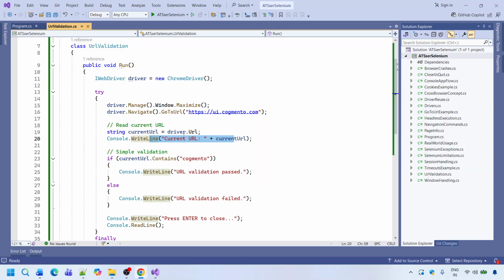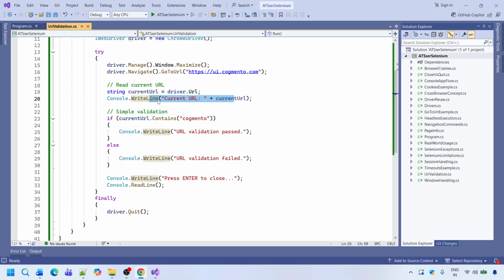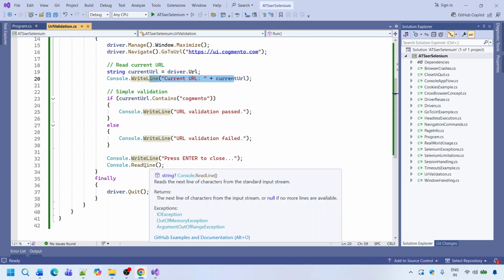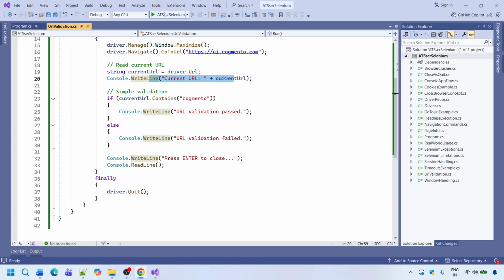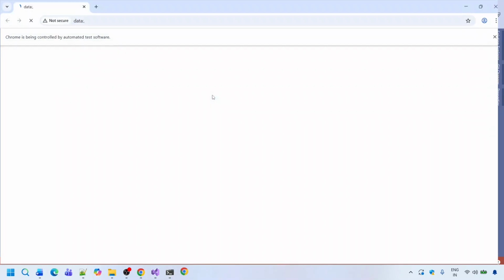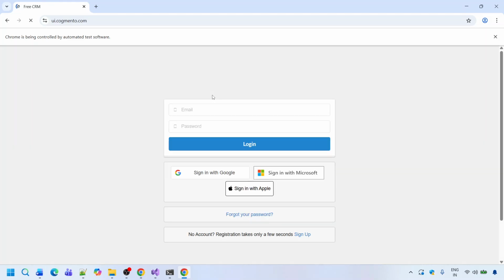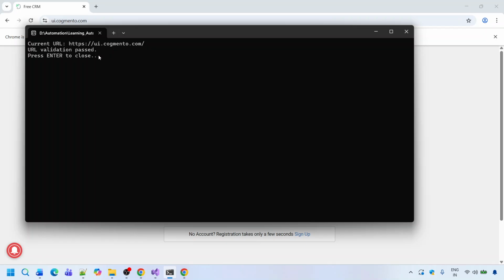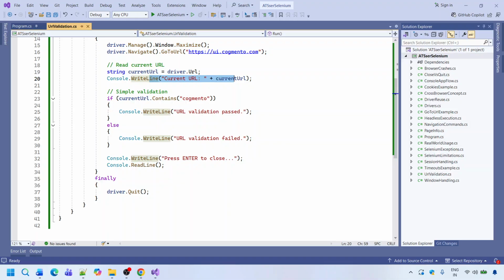URL Validation in Selenium | Validate Current URL Using WebDriver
In this video, you will learn how to validate the current URL in Selenium using WebDriver.

We read the current URL using driver.Url and perform a simple validation to check whether the expected text is present in the URL.

In this video you will learn:
✔ How to get current URL in Selenium
✔ Using driver.Url
✔ Simple URL validation logic
✔ Real-time example in Selenium

This video uses a simple C# Selenium example to explain URL validation clearly for beginners.